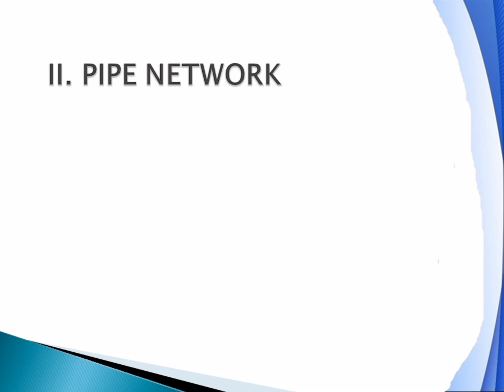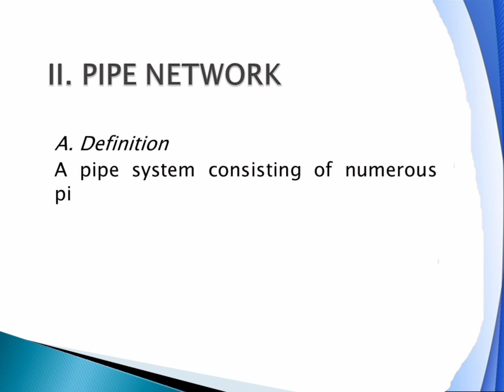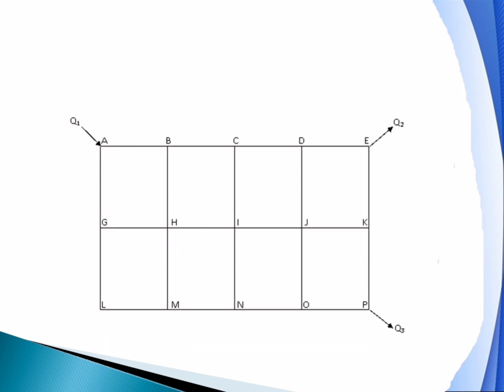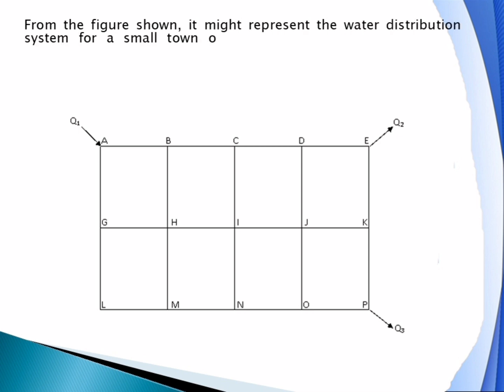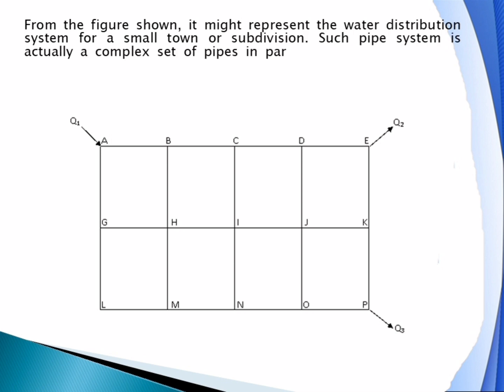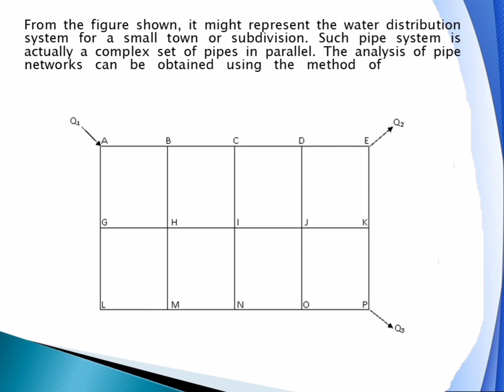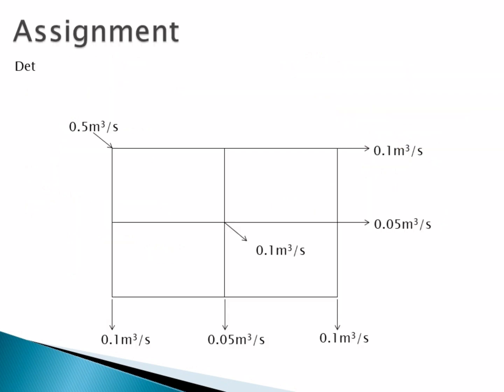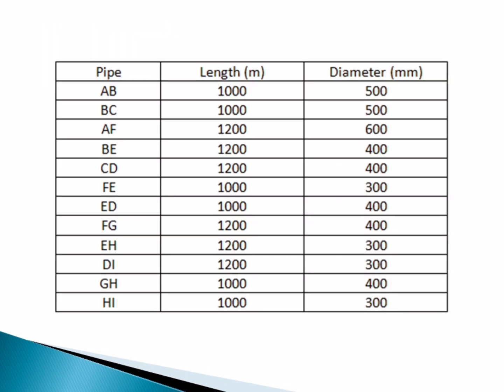PIPE NETWORK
Note: change in Q in this topic is the corrective flow, ΔQ